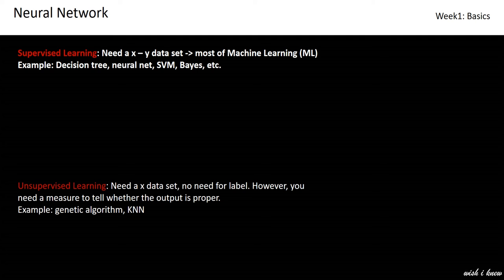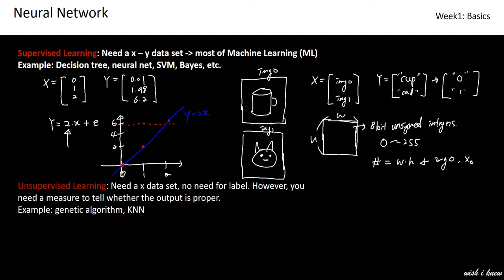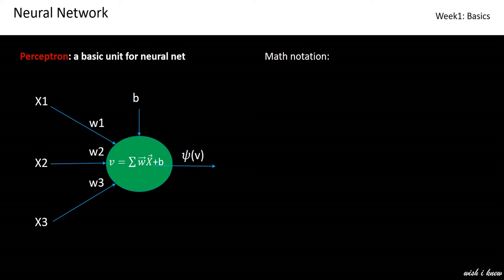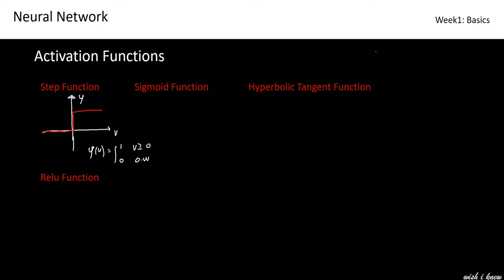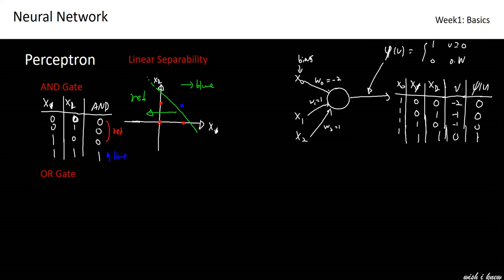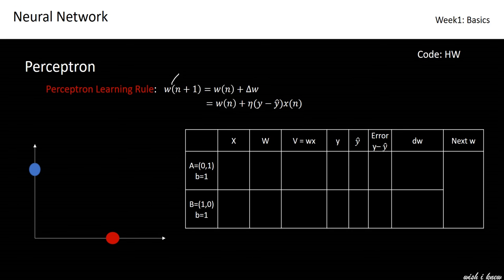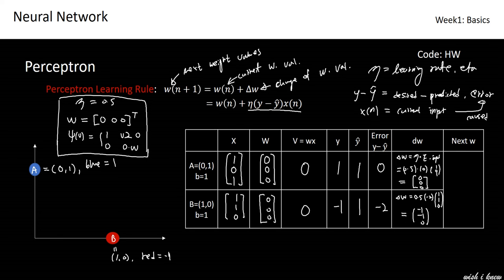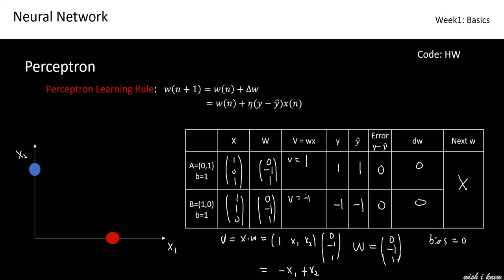[Neural Net Boot Camp] Week1_Perceptron